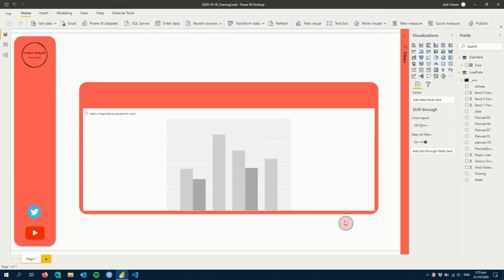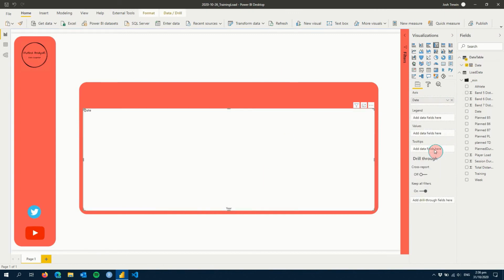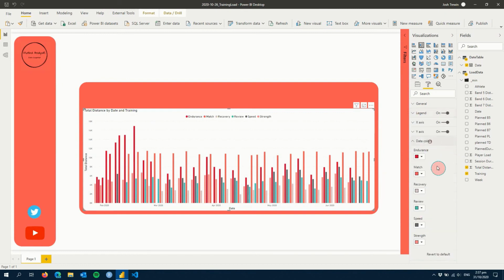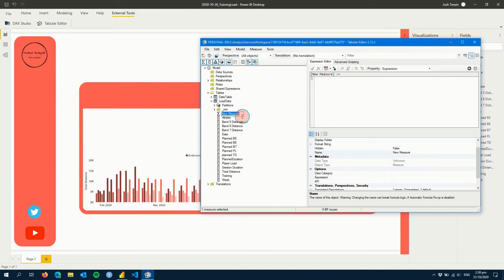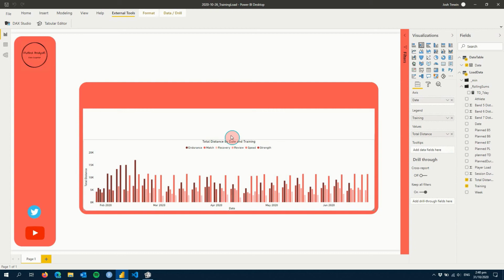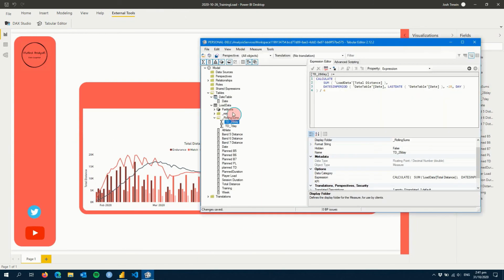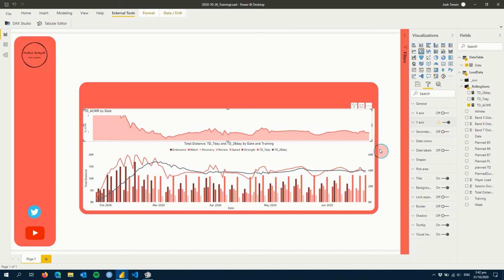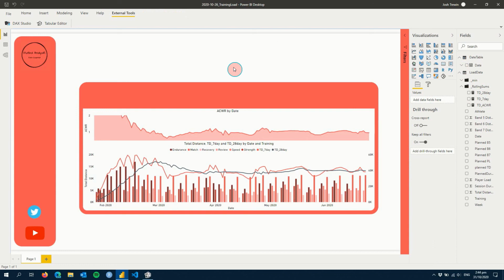Calculating the acute chronic workload ratio using Power Bi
In this tutorial I start to look at some sport science concepts, beginning with the Acute Chronic Workload ratio. This ratio receives a lot of criticism but for what it's best used for, it does exactly what it needs, it shows if a players is getting appropriately overloaded.

I will show you how to create the measures required to visualise the ratio in the context of your training load week using some randomly generated dummy data.